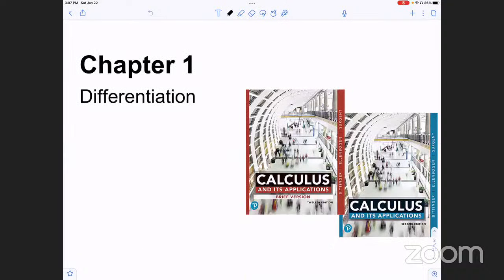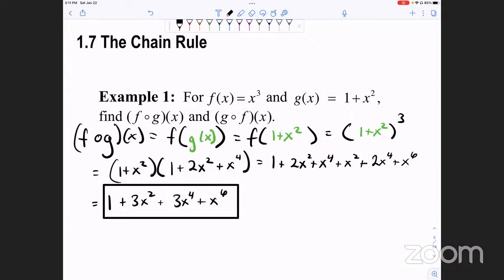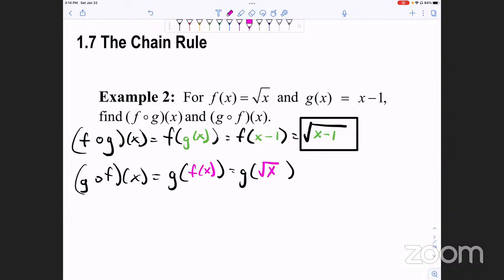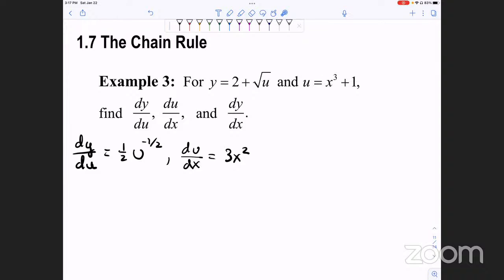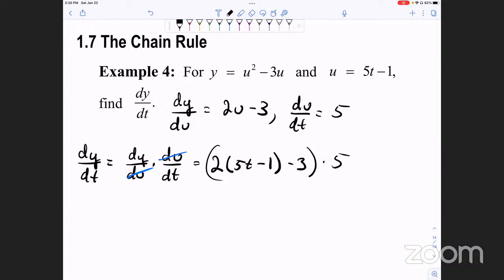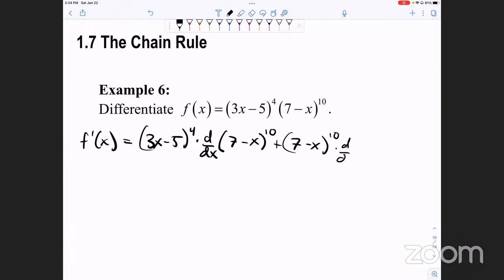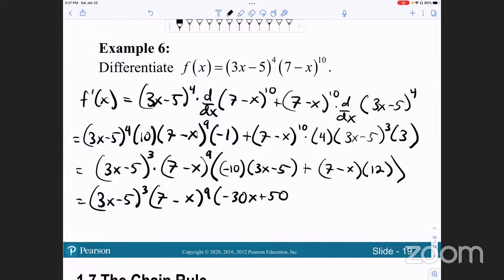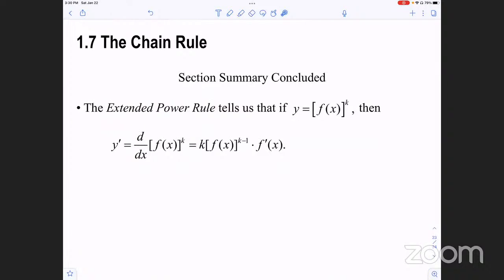1.7 The Chain Rule Calculus for Business Spring 2022